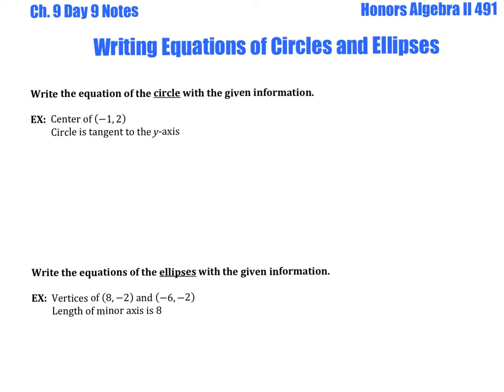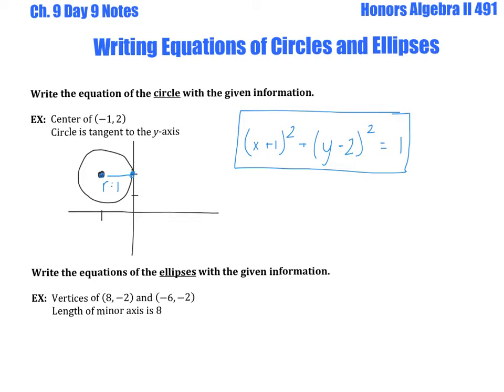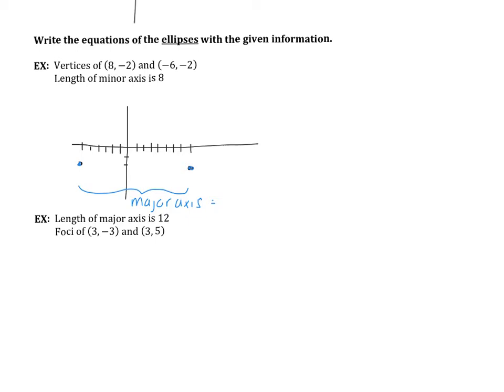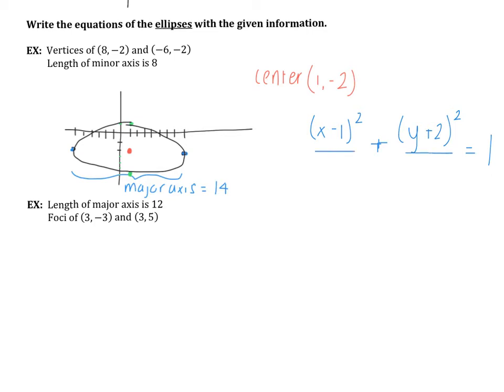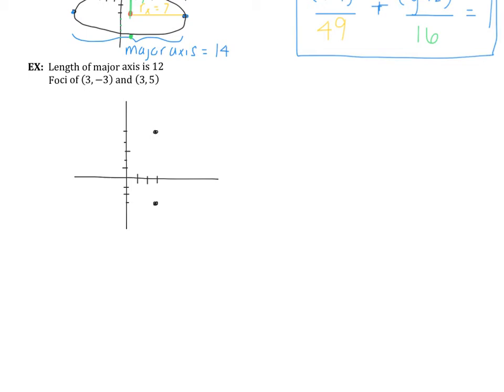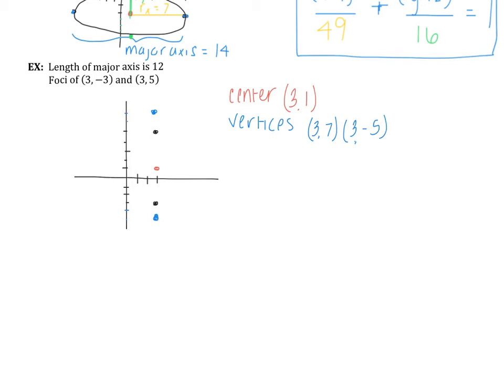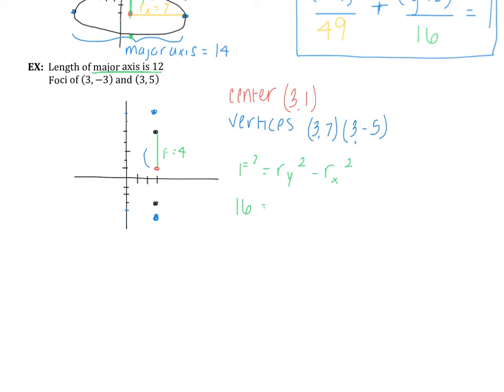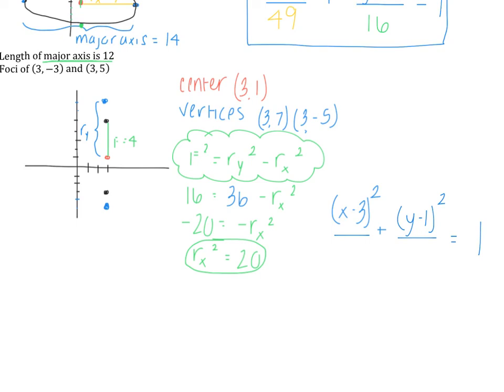Ch 9 Day 9 Writing Equations of Circles and Ellipses